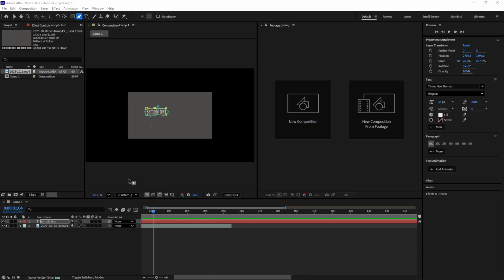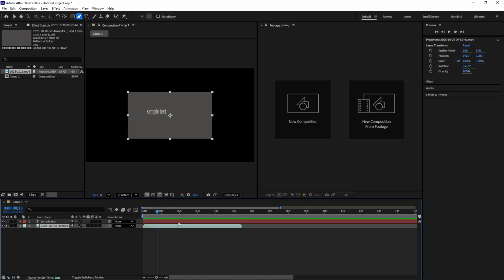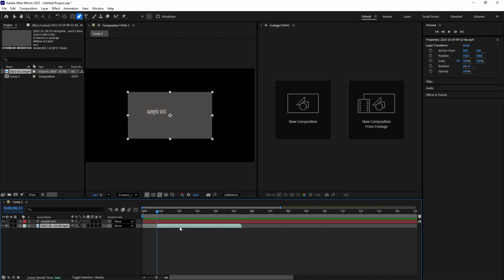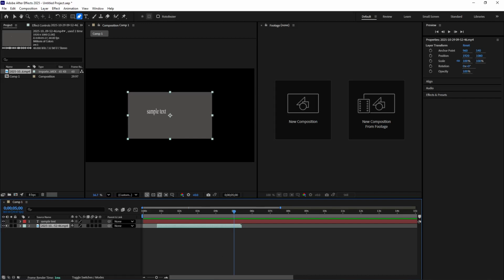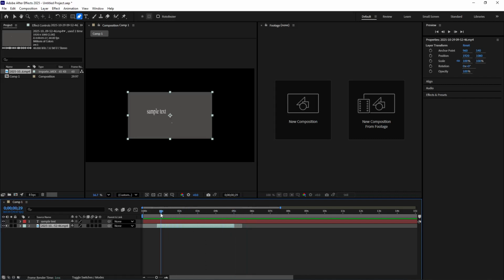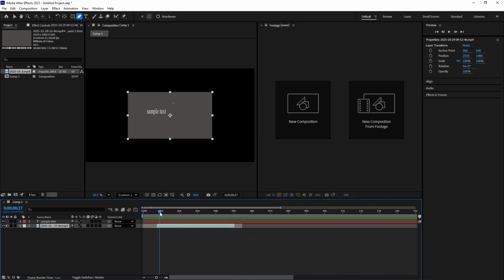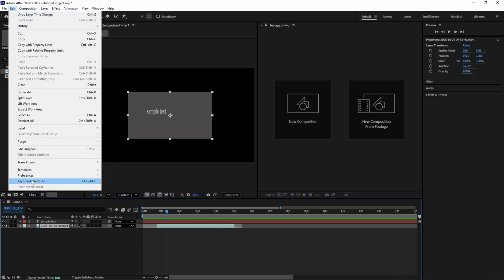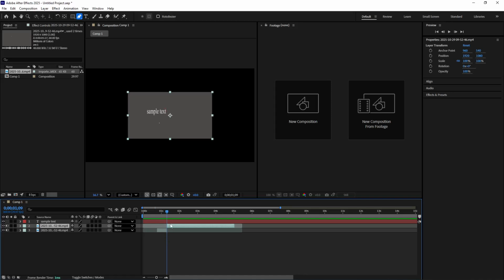How to Trim Video in Adobe After Effects [2026 Full Guide]